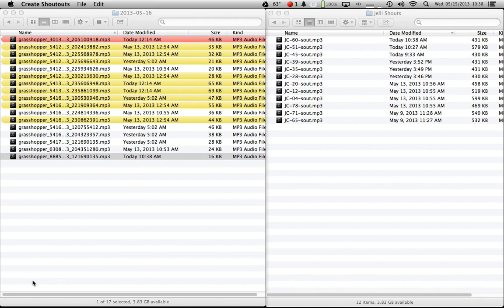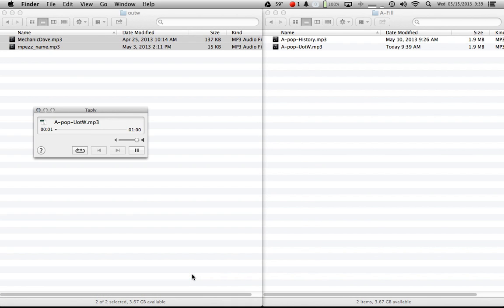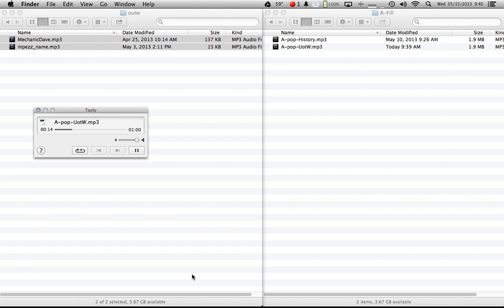Scripted Automation of Sound Design Tasks